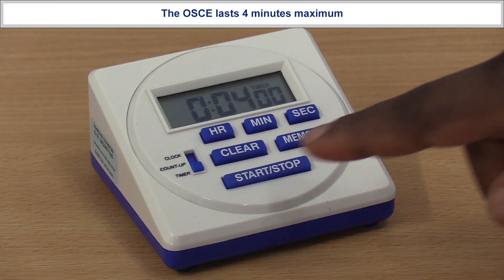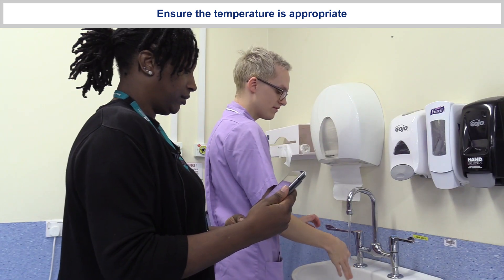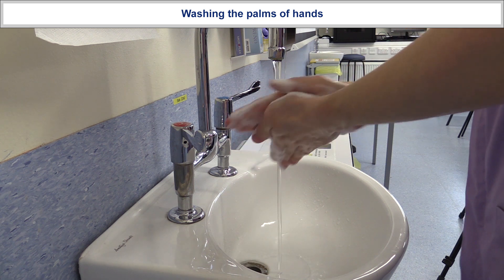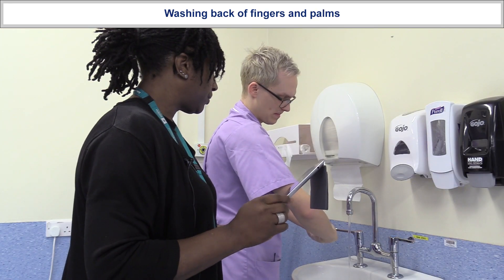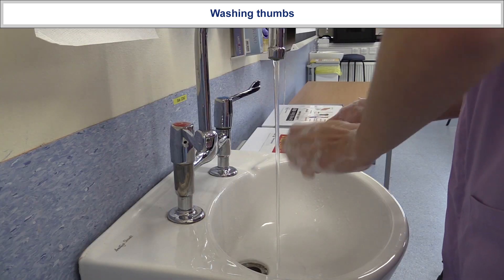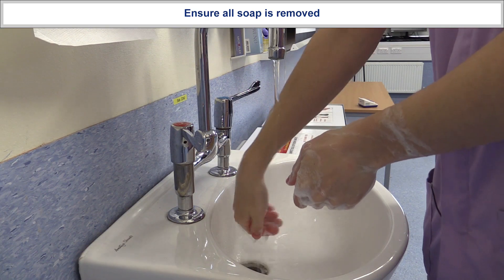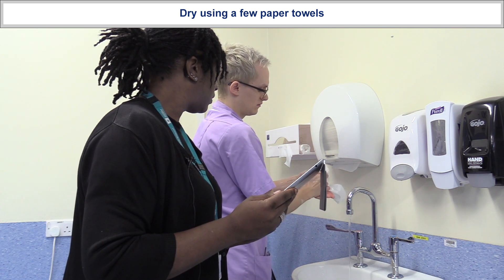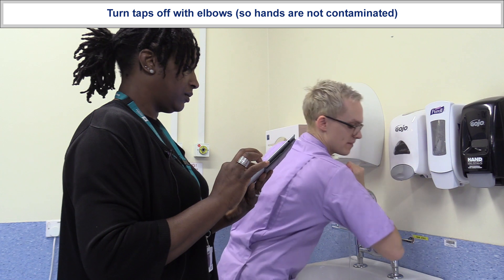Infection Control (Handwashing)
This video shows a practical demonstration of Infection Control demonstrating the correct handwashing technique.

Featuring University of Nottingham Division of Midwifery, filmed by the Health E-Learning and Media Team (HELM).  This resource was created for University of Nottingham Students and its intended use is as a teaching aid that forms a part of the Midwifery BSc.